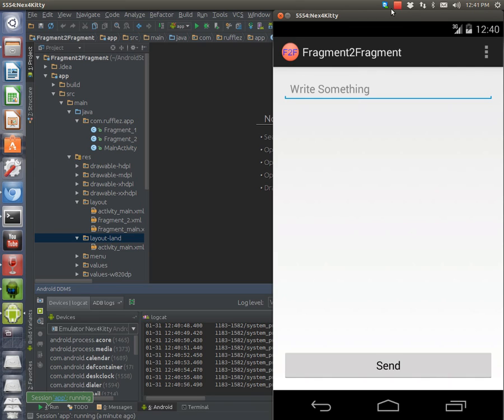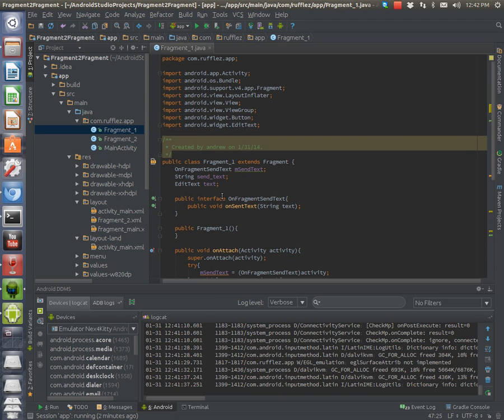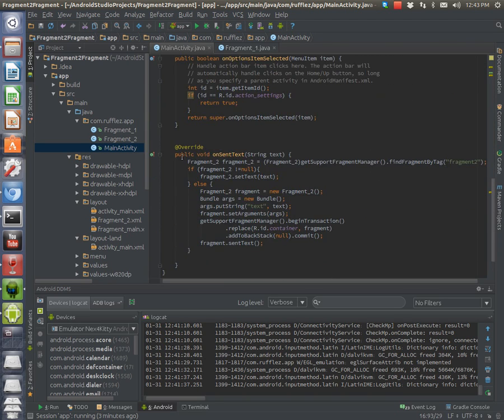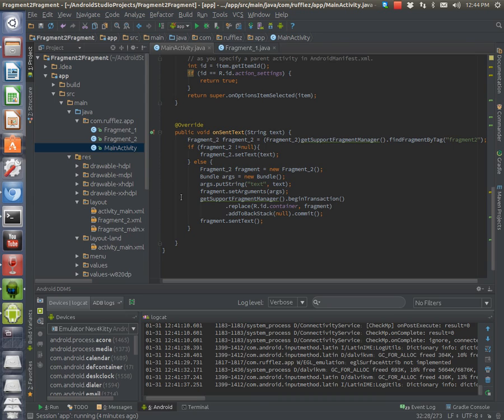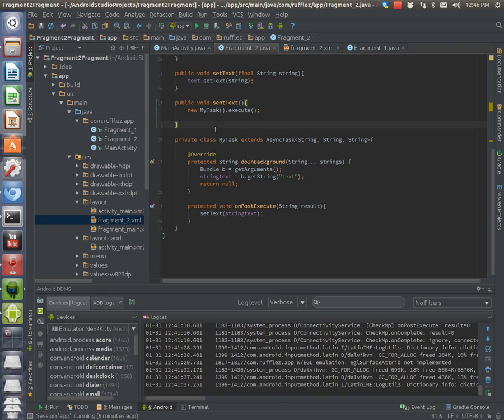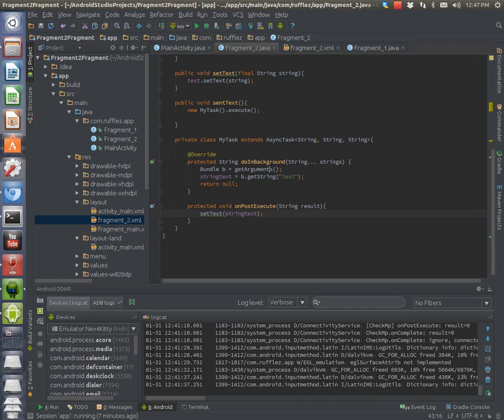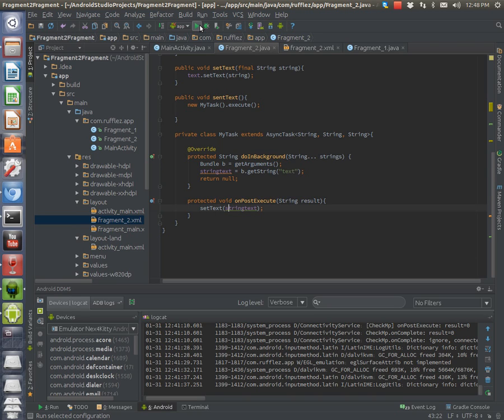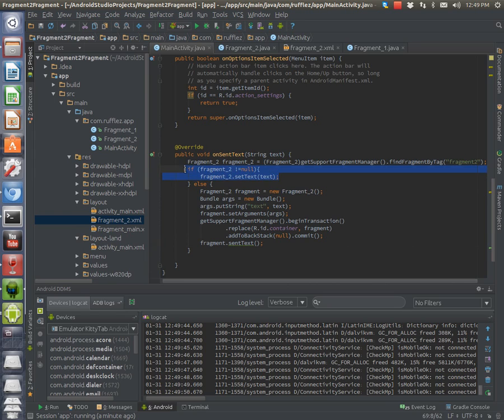Fragment to Fragment Communication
This is a simple example explaining the proper way to communicate between fragments.
Android Fragments can house a lot of functions, but they aren't guaranteed to be always available.  This is because they are designed to be very flexible like in this example where we have 1 fragment visible in portrait view, and 2 fragments visible in landscape.  When the fragment is in portrait mode, the second fragment cannot receive any information because it hasn't been created.  This is why we have to use the activity to communicate between the two fragments.

Fragment 1 sends the information to the activity.  The activity then determines if Fragment 2 is visible so it can receive the information.  If it can't, it creates the fragment, then bundles it up so the fragment can receive it once it is created.  At this point, Fragment 1 is no longer visible and cannot directly communicate with the other fragment.